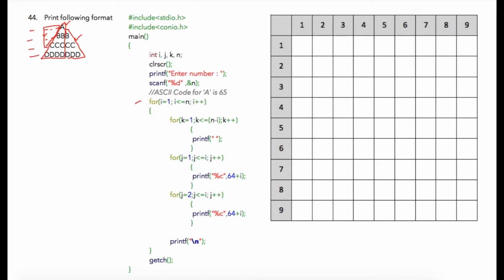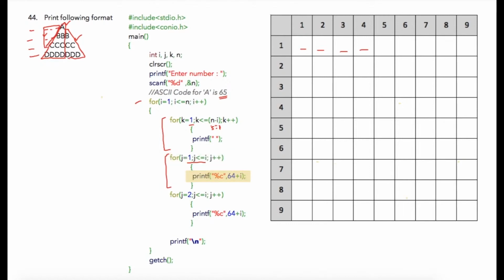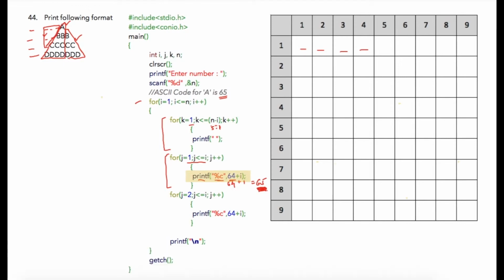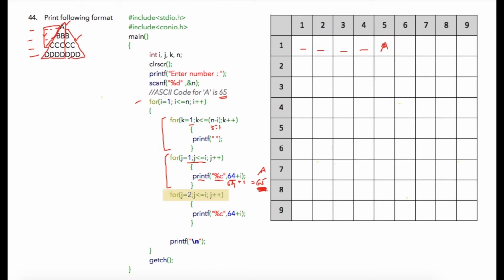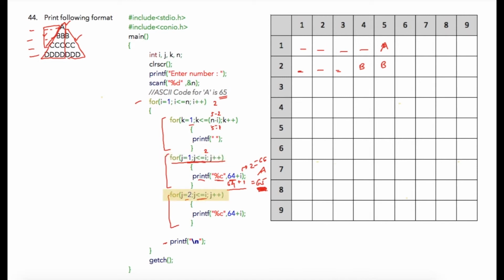Module 7 - Lesson 12 ► Print upper triangle pattern of alphabets [Learn Programming]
Learn about pattern programming using FOR Loops. Develop your programming logic, by learning about basics in C Programming. This is our series in a step by step video based series.

●  101 Programs to Build Your Programming Logic

●  Lets stay in touch!